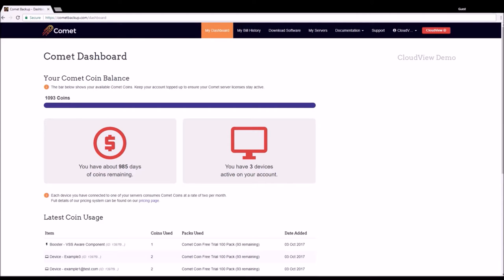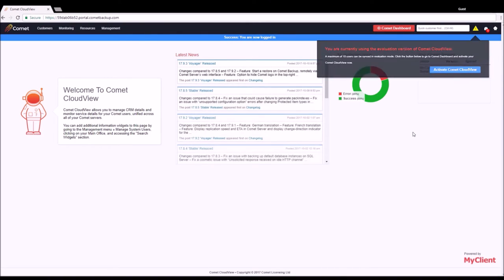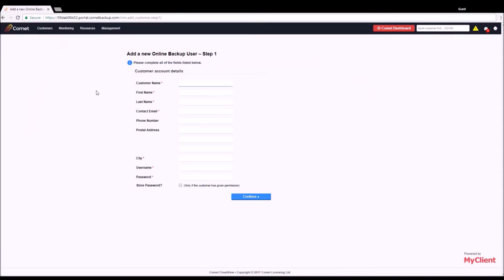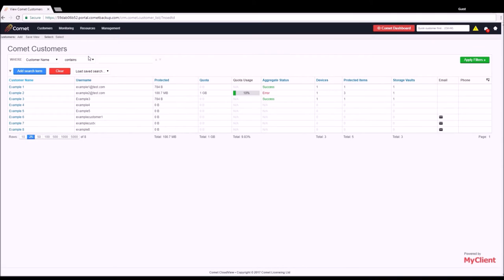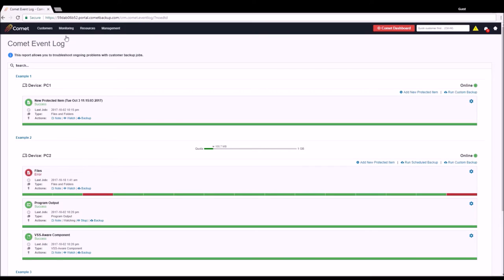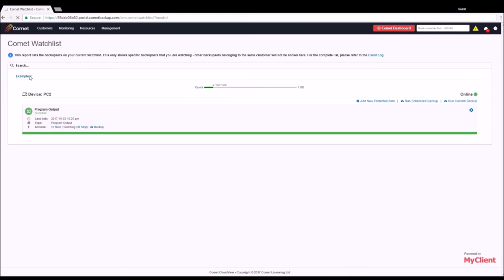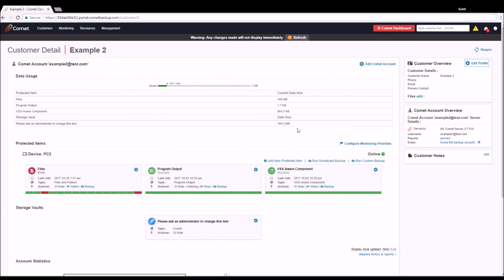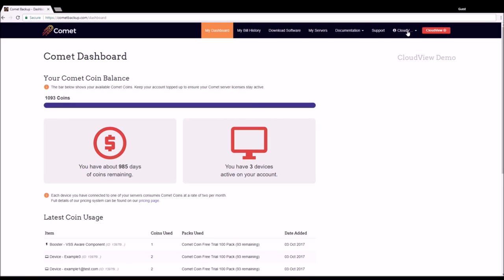Comet Backup Software - CloudView overview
Join Michael from our development team as he demos 'CloudView', our addon and monitoring CRM that's available now.

Comet Backup is backup software for IT Companies, MSPs and Backup companies. Free 30 day trial available.